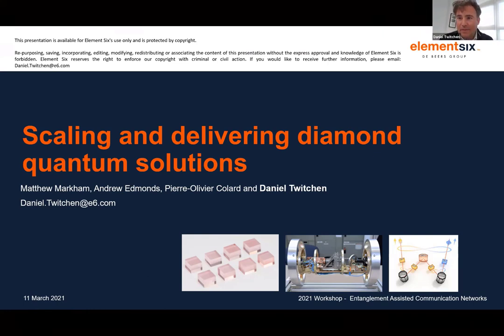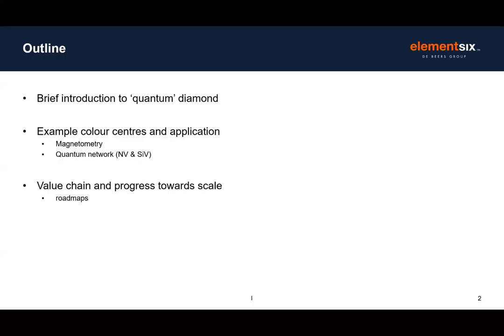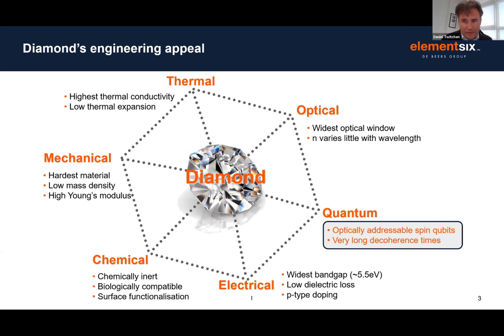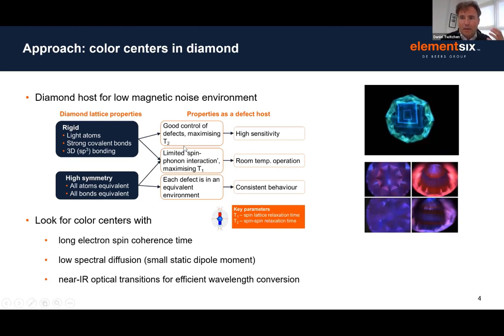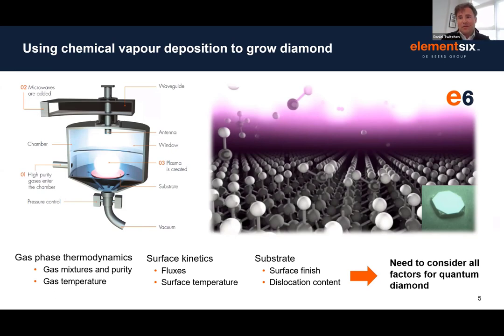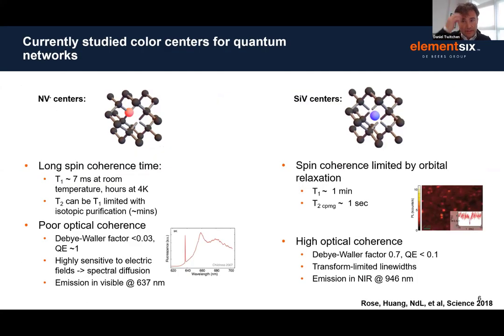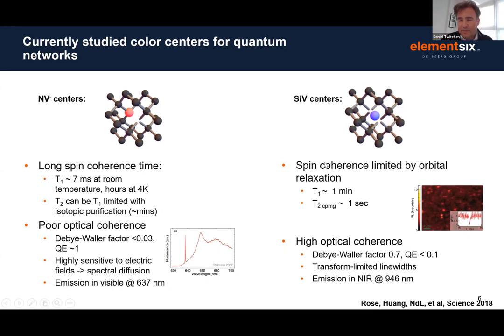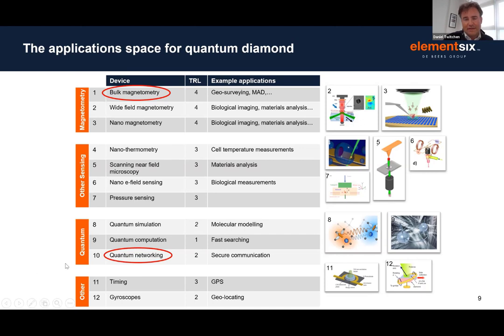Scaling and delivering diamond quantum solutions | EACN Workshop 2021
Join Element Six's Dr Daniel Twitchen in a brief review of diamond technology for quantum applications, summarizing some of the current research areas. The presentation will also briefly discuss the needs to develop an ecosystem of solutions and how road mapping can be a useful tool to get alignment to deliver on scale.